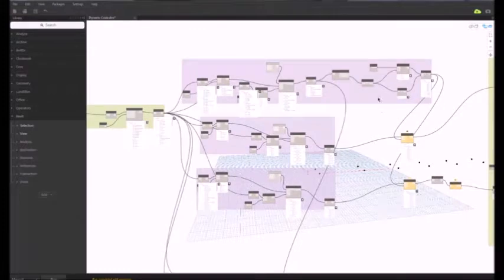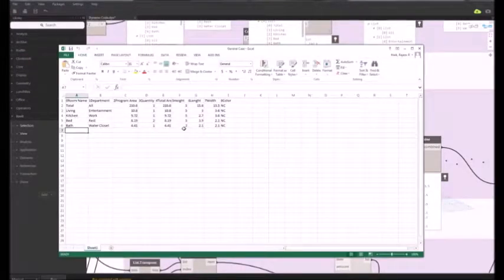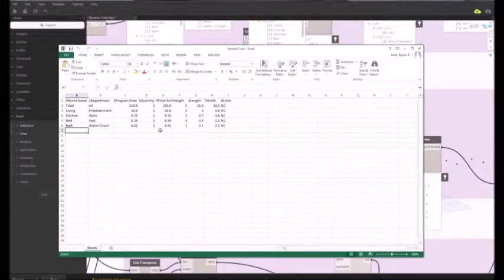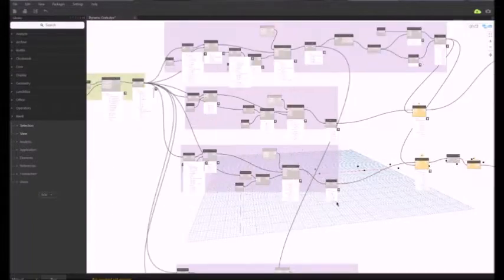Generating Plans using Dynamo-Revit Final Project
Demonstration  of the use of the Dynamo tool that generates plan automatically.